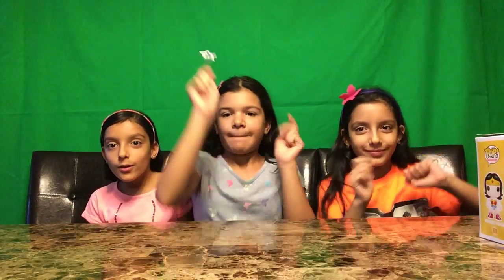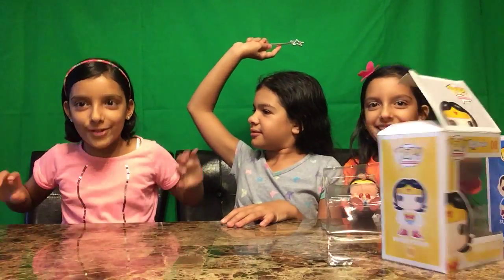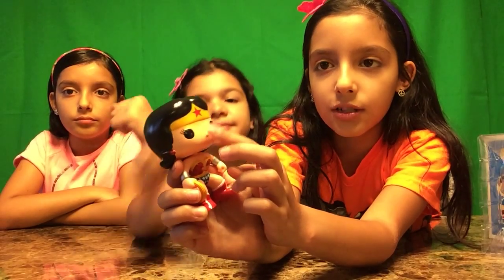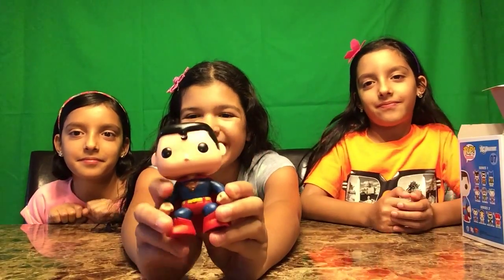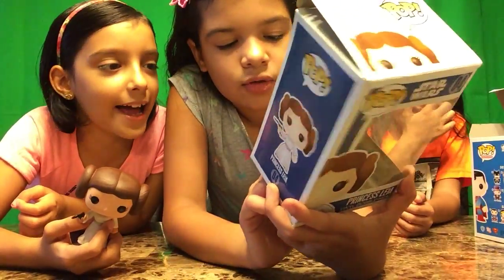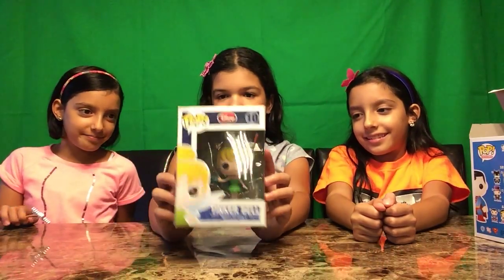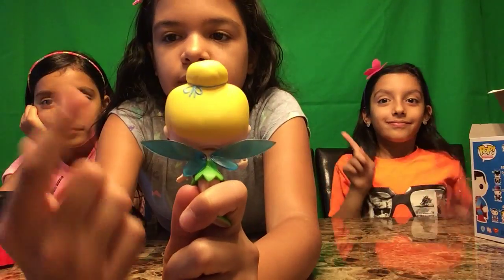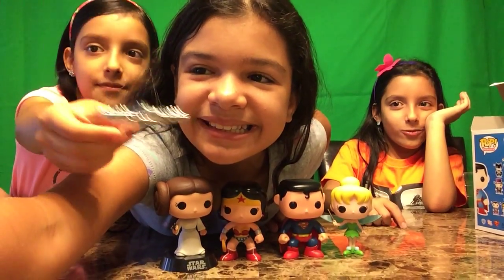Mega Funko Pop Figure Palooza!